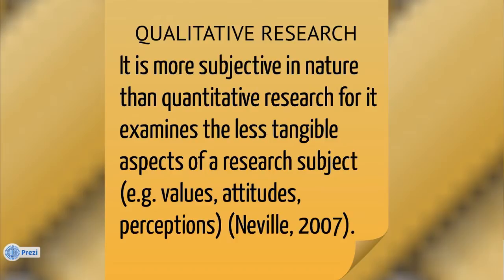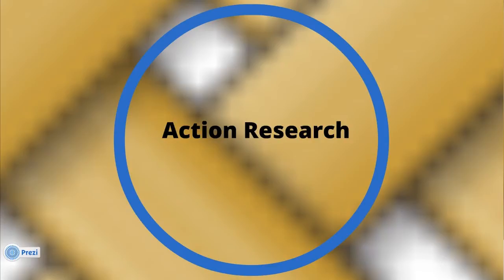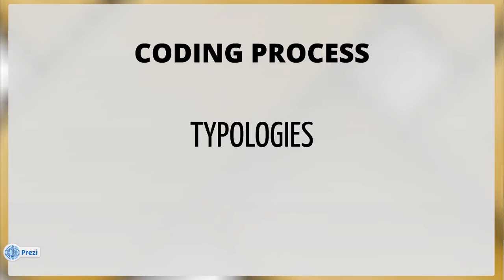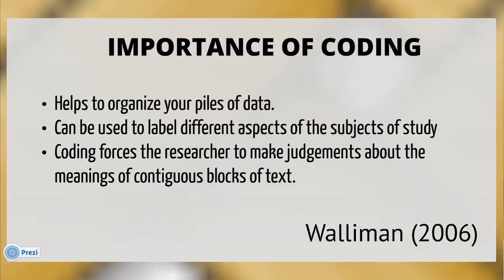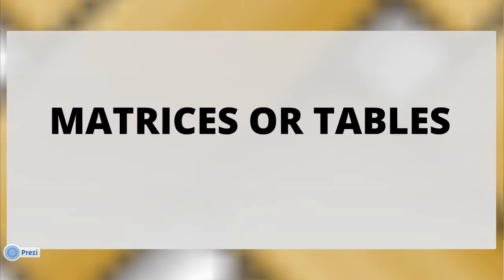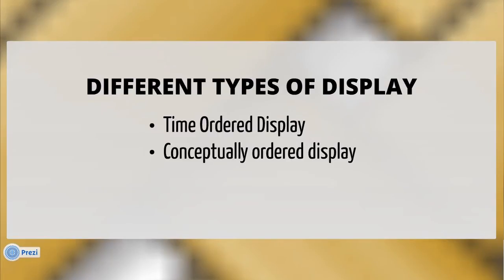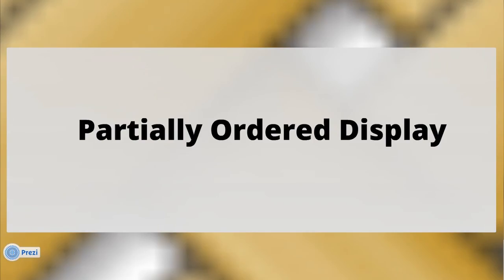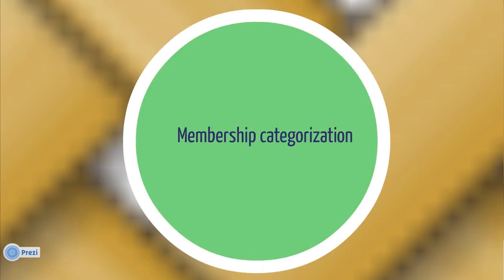Analysis of Qualitative Data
This Video Presentation was submitted in our course requirement under Dr. Clarence Batan on SCL304 (Social Research Methods and Proposal Writing) AB Sociology, University of Santo Tomas.

Jerome Matic, Erielle Esturas, Mary Anne Alviola and Joem Yap

ABSTRACT:
This video presentation provides information about qualitative data analysis. The following topics that is discussed throughout this paper are: 1) qualitative research and its main approaches, 2) coding process and qualitative data analysis, 3) matrices and networks, 4) and qualitative analysis of text documents. Definitions and terms are explained precisely and examples are given.